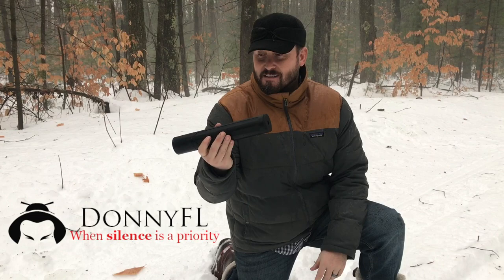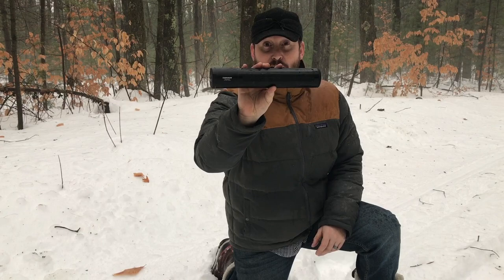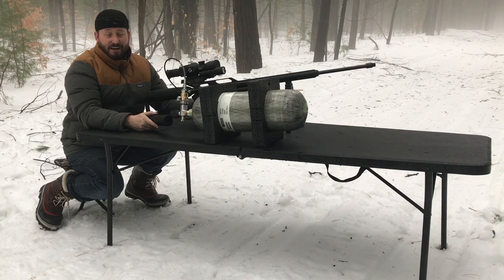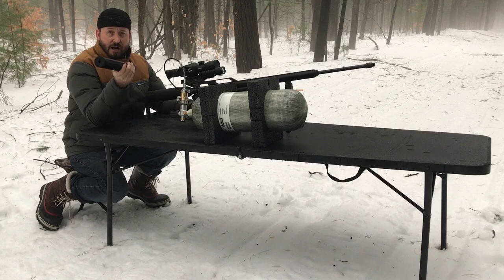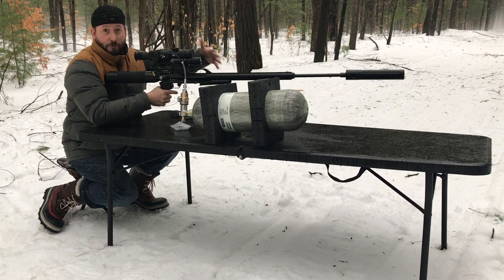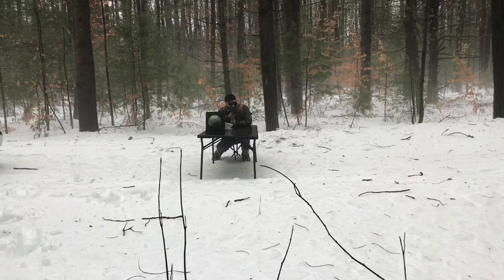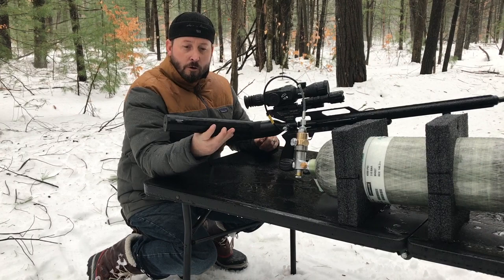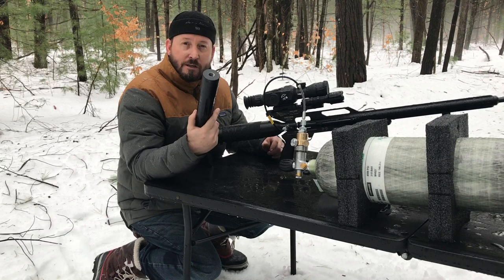DonnyFL Emperor Air Gun Suppressor for the AirForce Texan Big Bore: Quieter Than Raindrops?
Do airgun suppressors work? The AirForce Texan Big Bore Airgun is loud - but there are solutions to use to quiet down the bark!  I hate it when people call these silencers since there is not such thing, not even on an air gun.  These devices suppress or lower the sound report - not silence it.

Had a chance to test out the DonnyFL Emperor Big Bore suppressor for the .308/.357 Texan.  You can hear the raindrops hitting the table I was shooting from and the shot report was similar if not quieter.  This thing WORKS!